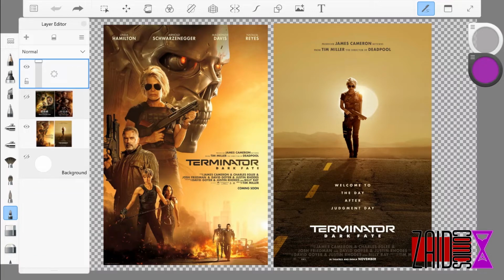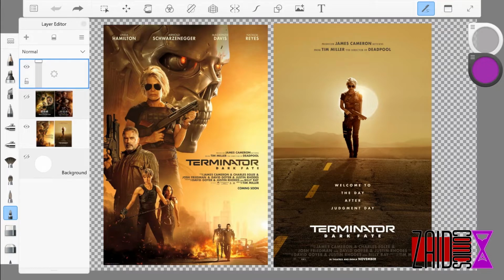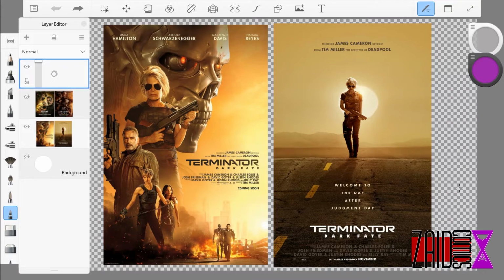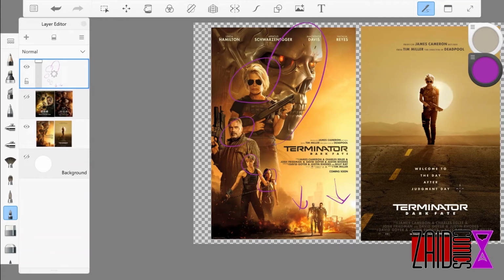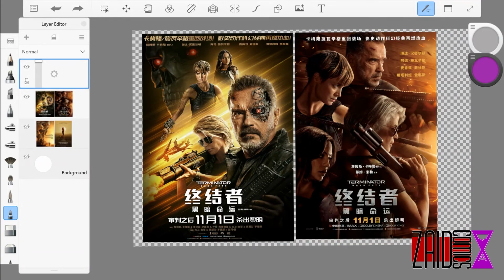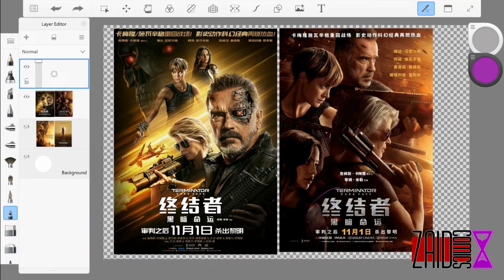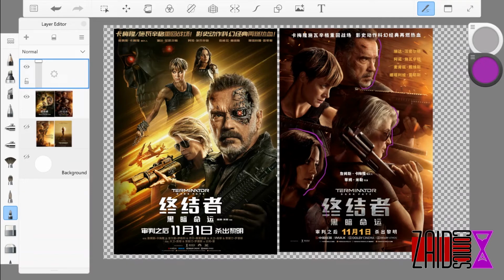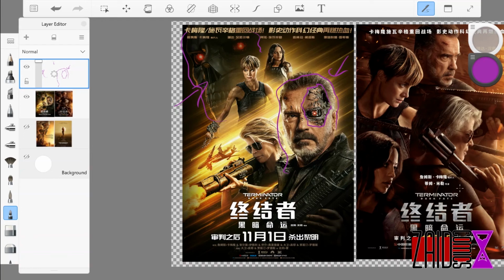Terminator Dark Fate (China did it better?) - Artist Breaks Down Movie Posters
Graphic Artist, Brandon breaks down the Movie posters for the 2019 movie "Terminator Dark Fate"

Paramount Pictures
Skydance Media
20th Century Fox
Tencent Pictures
Lightstorm Entertainment
TSG Entertainment